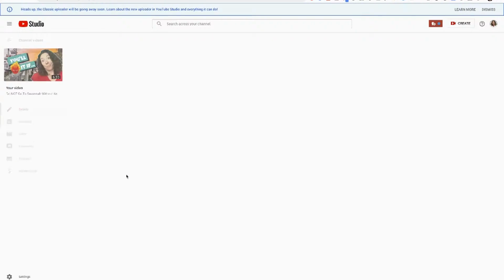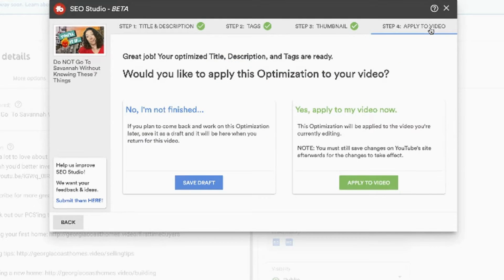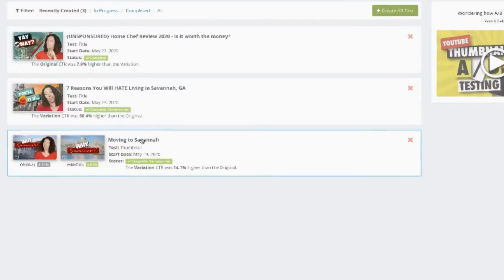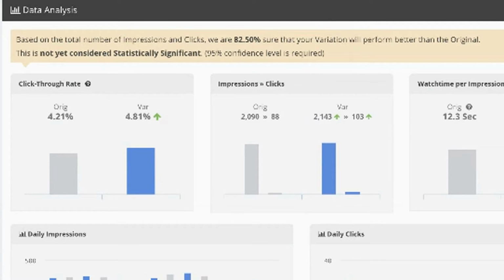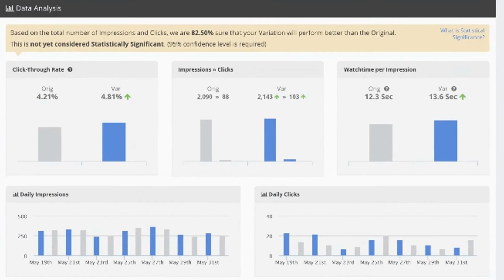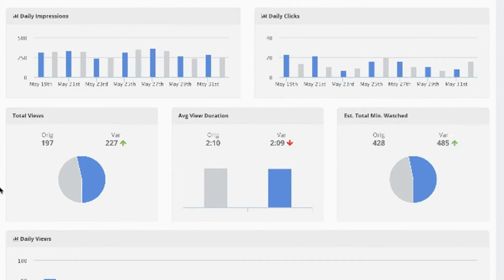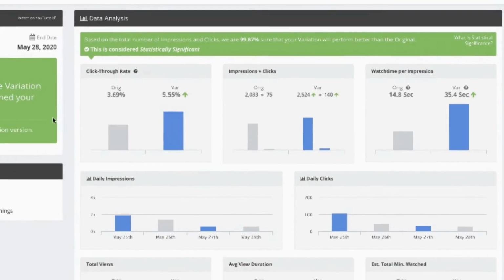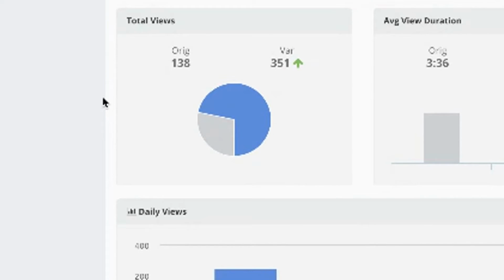3X your YouTube views with this CRUCIAL step - Realtor Reviews TubeBuddy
TubeBuddy allows you to do things like split test thumbnails and video titles, create checklists so you never miss a crucial step, and research your video topics using their SEO tools prior to publishing.

When I recently split tested a title on my Georgia Coast Homes channel, I was SHOCKED to see that one title performed 3 times better for total views, total watchtime, the CTR was almost double, and the video showed up in search, suggested, and browse way more often too!

In this video I show you the things I use TubeBuddy for, along with A/B testing titles and thumbnails.

You’re watching Karin Carr - the real estate industry's leading authority on YouTube for lead generation. Quit chasing business and start attracting it instead.

Truly, you won't get a response for weeks. The only thing worse than that would be connecting with me on LinkedIn.)

Looking for a digital marketing mentor who doesn’t tell you to door knock and call 20 people a day?  Wouldn’t you rather have a coach show you a way to have prospective clients beating down your door instead? Real estate agent coach, Karin Carr, will.